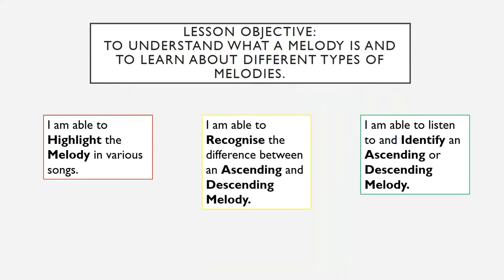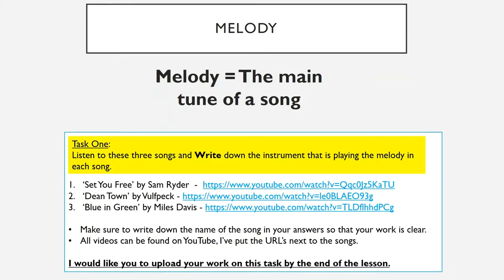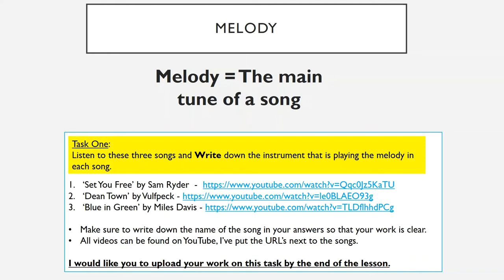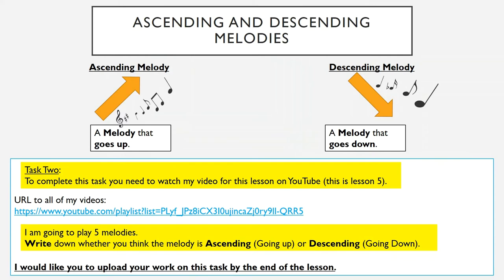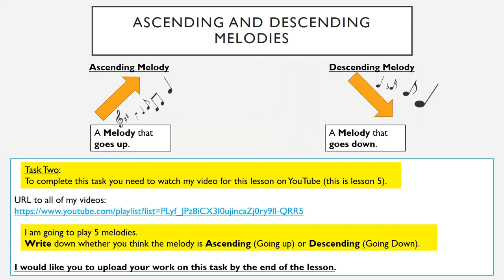Music - Y7 Lesson 5 Djembe and Melody